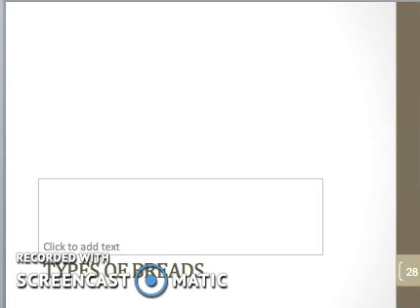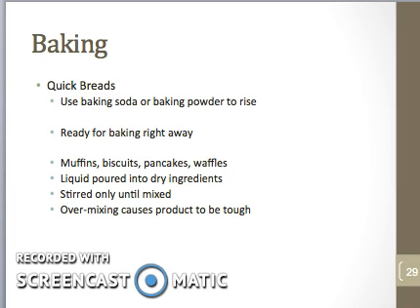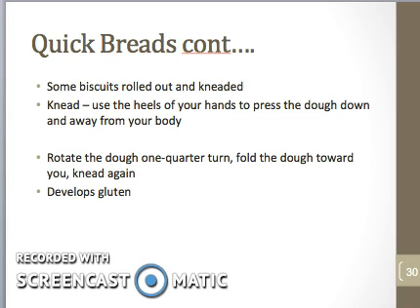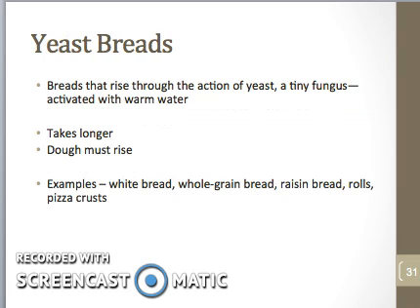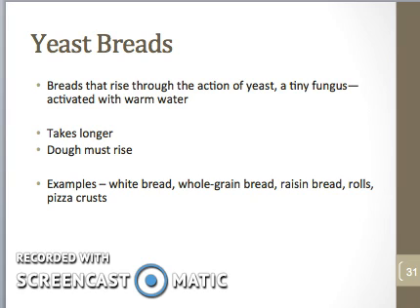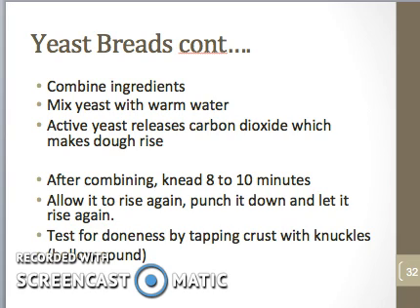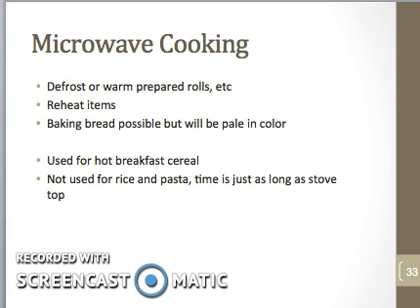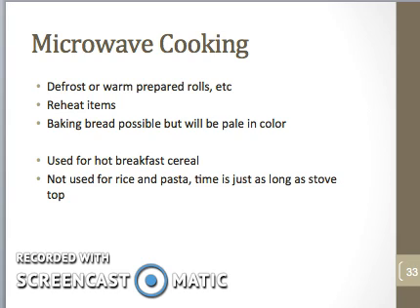MHS FACS Breads, Pasta Rice pt3